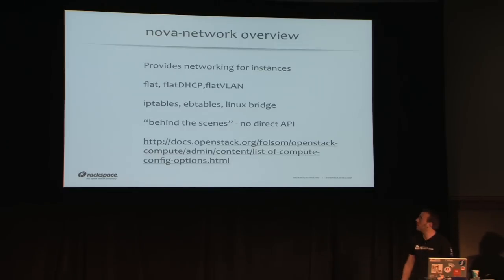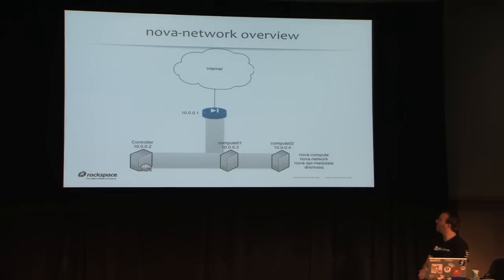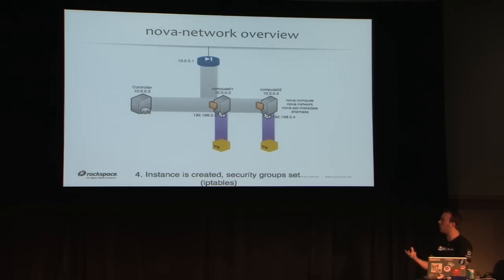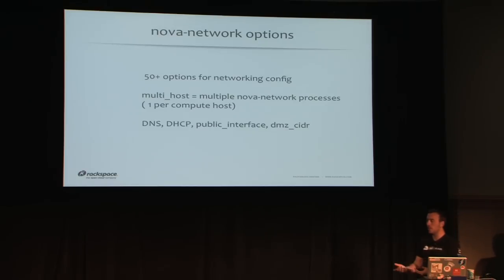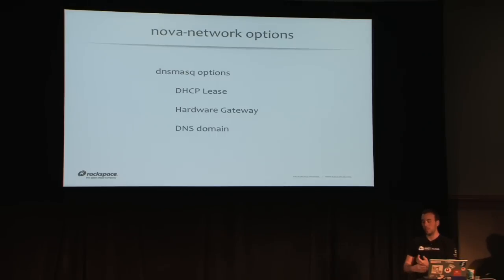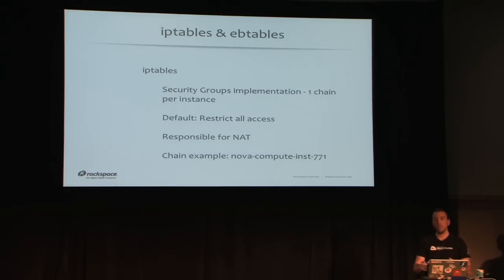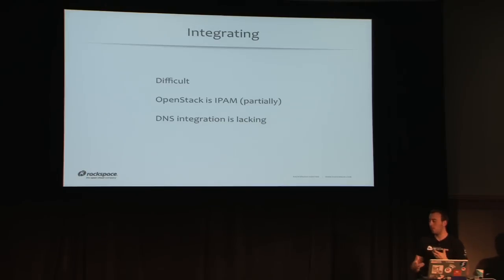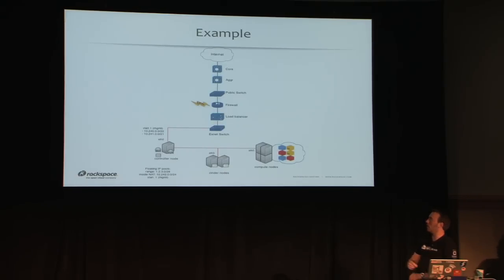nova-network: The Dirty Details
Speaker: Ryan Richard, Rackspace

Even with Quantum lingering right around the corner, nova-network still has its place in existing OpenStack clouds and will be used in the immediate future for many deployments.

The goal of this talk is to provide in depth information about nova-network and items to consider when architecting your cloud. OpenStack Expertise Level: Beginner - Intermediate with good working knowledge of networking, linux networking and iptables.

Overview:
1) nova-network overview
2) nova-network options
3) iptables and ebtables
4) Floating IPs
5) Considerations for integrating into your existing network
6) Example architectures
7) Q/A